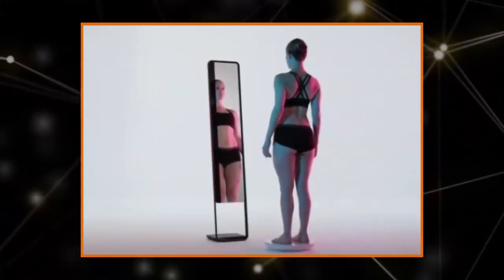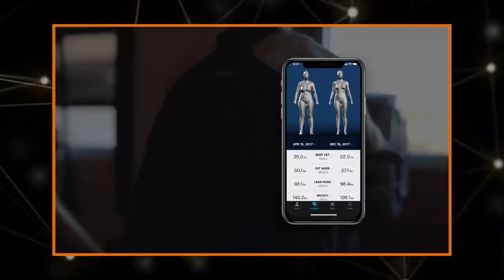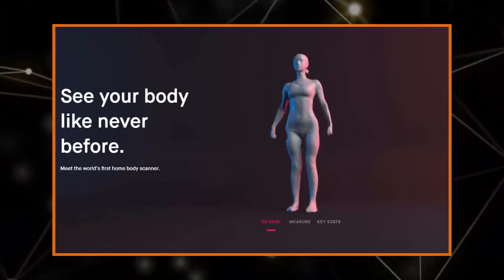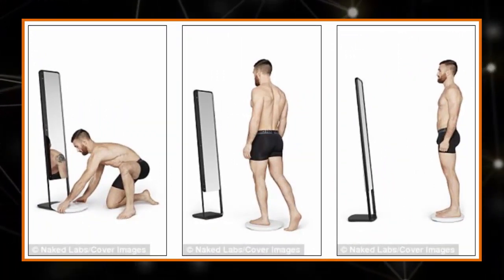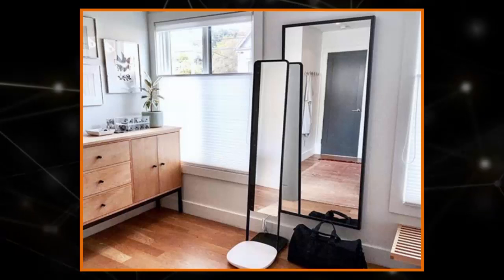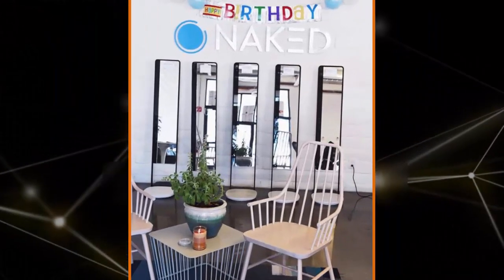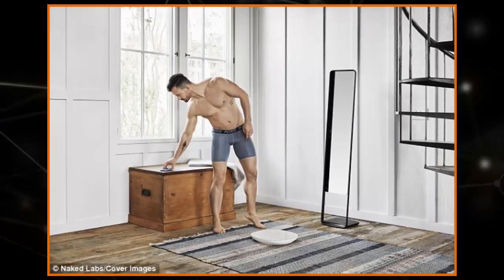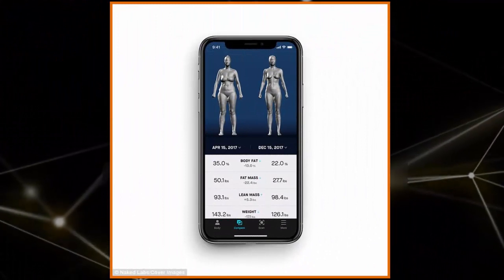New smart mirror creates a 3D model of your naked body to help track your fitness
Creator Naked Labs calls the smart mirror the 'world's first home body scanner'
It maps your body and highlights where your fat and muscle mass has changed
Each 3D body scan is stored on an accompanying smartphone app